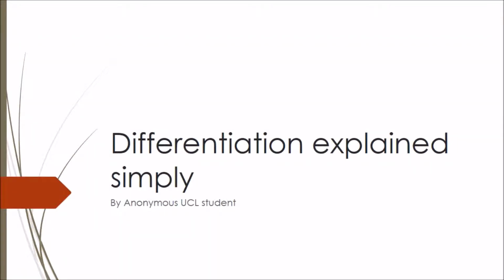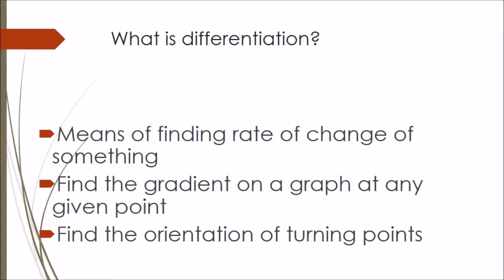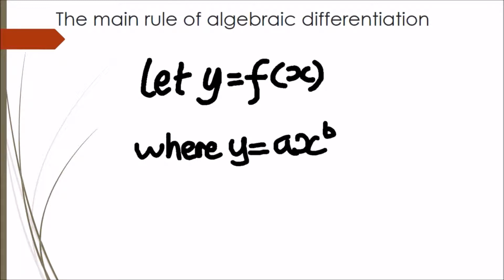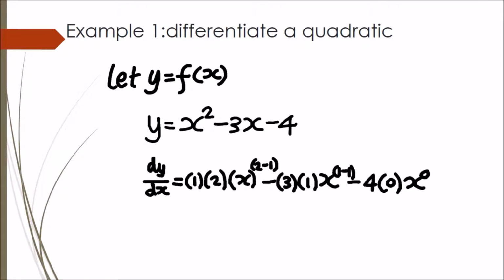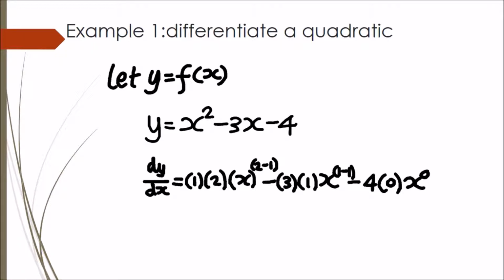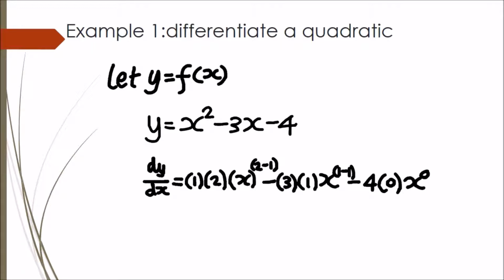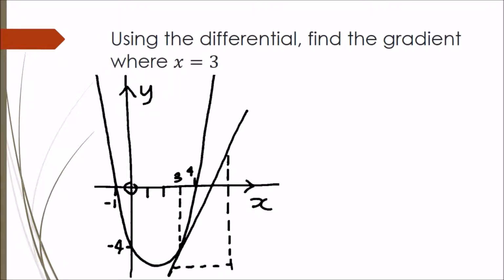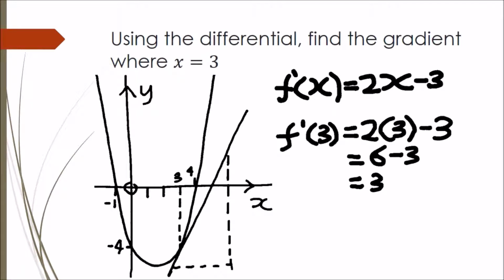Differentiation explained simply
2 minute video explaining differentiation to high school students